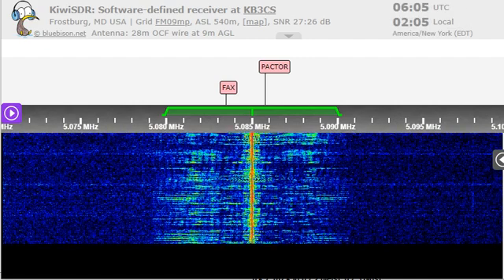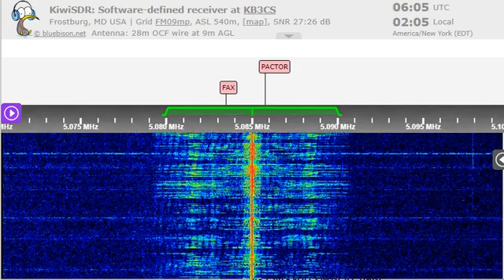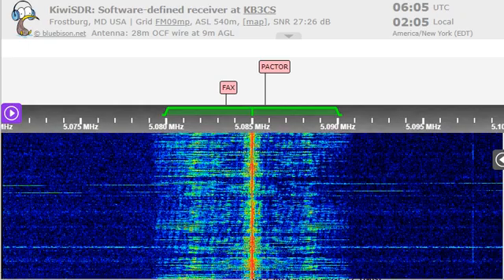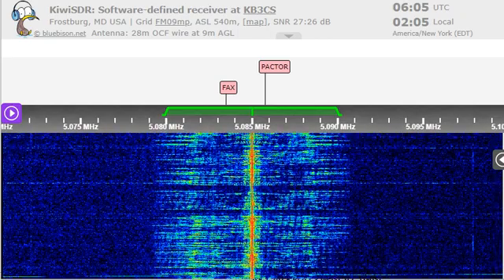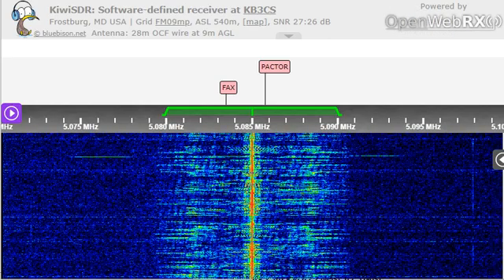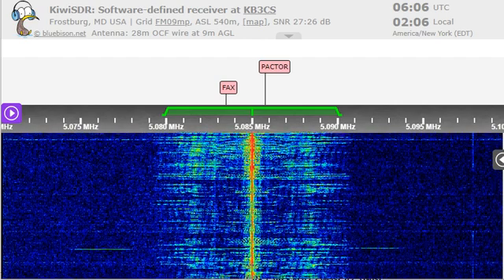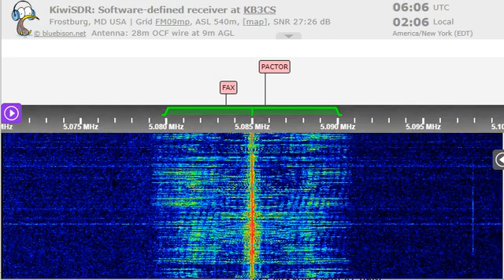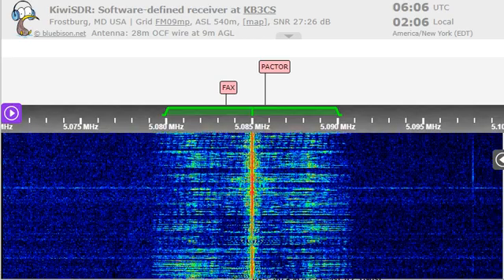24 09 2022 WTWW 2 QSO Radio Show in English to SoAm 0605 on 5085 Lebannon